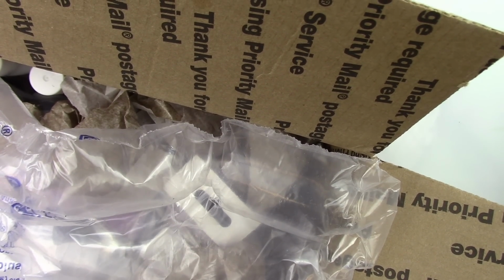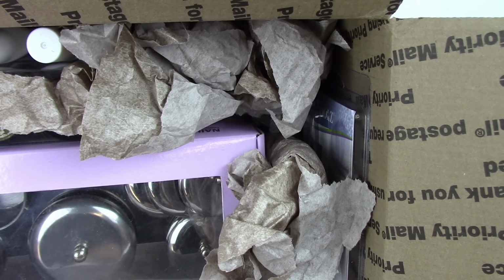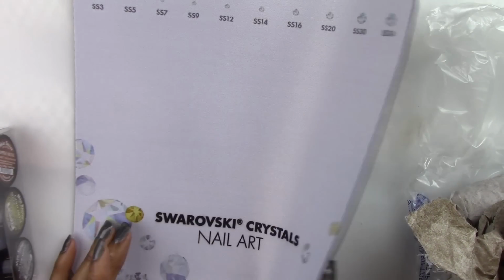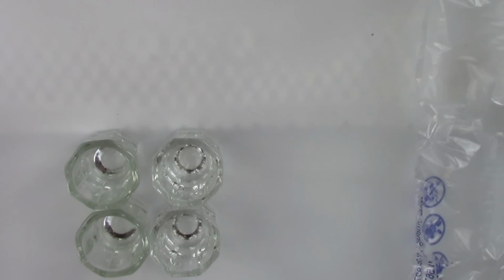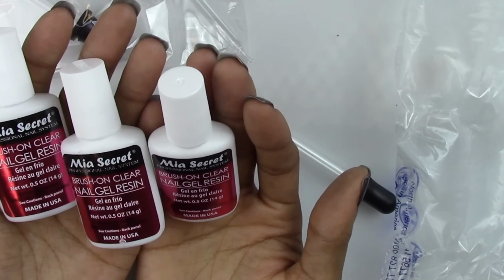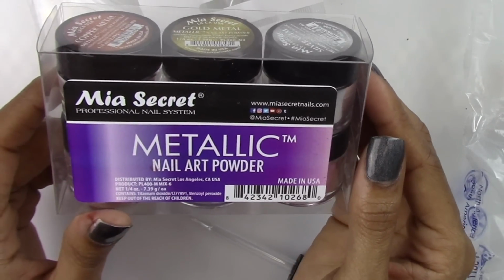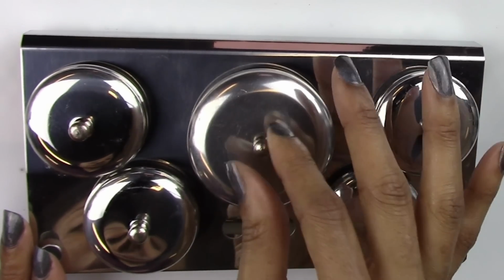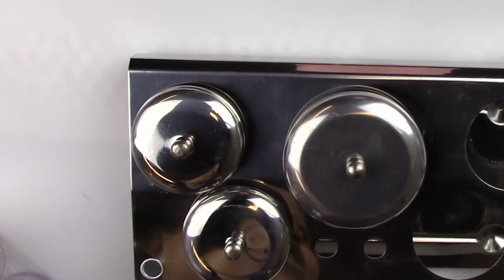Nail Supply Glamour Unboxing